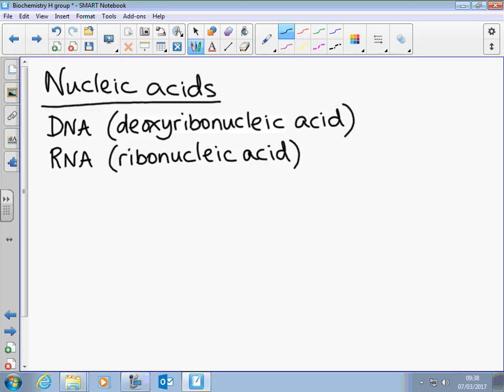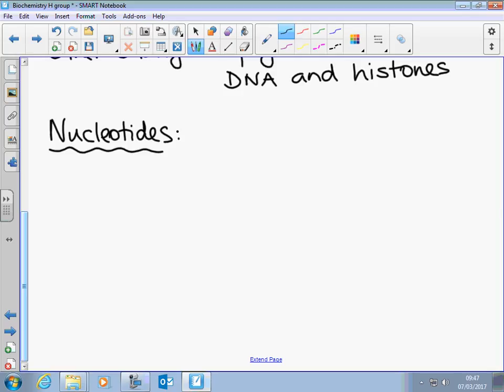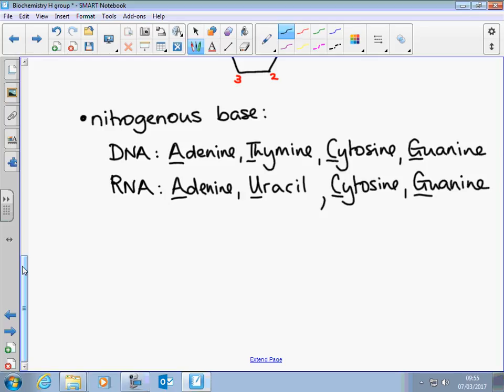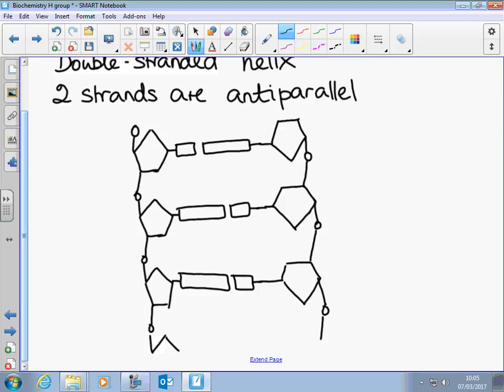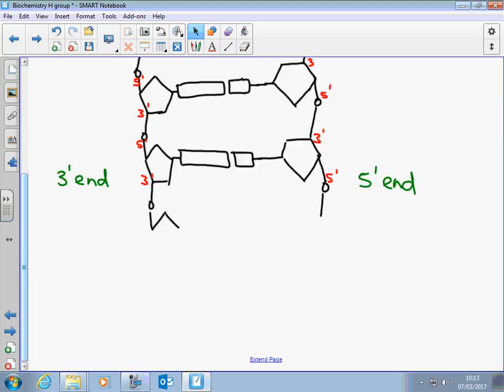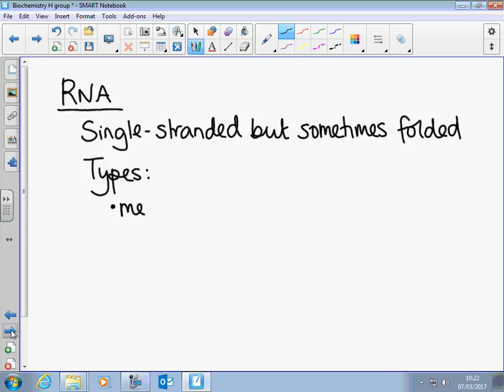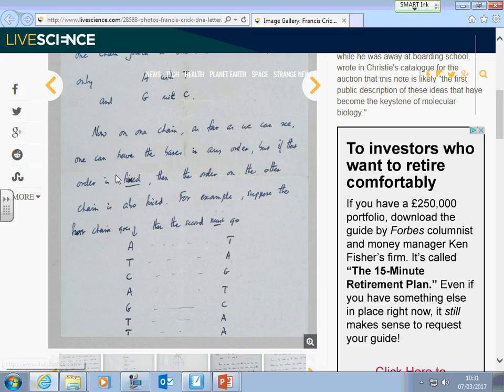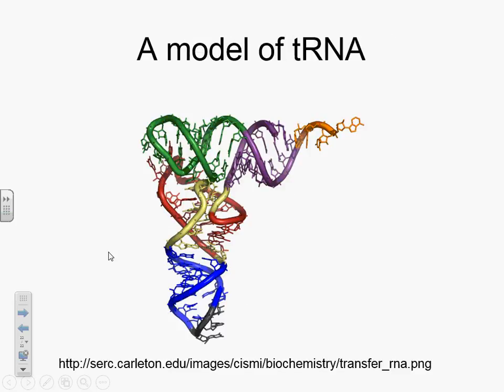Biochemistry nucleic acids